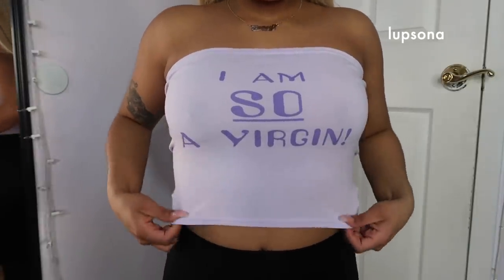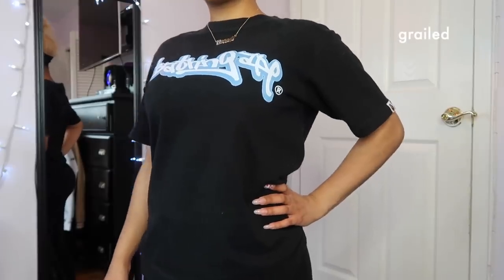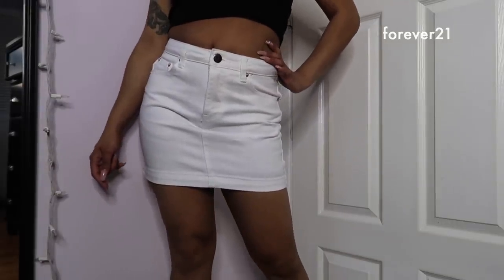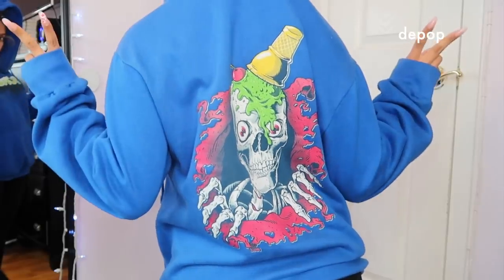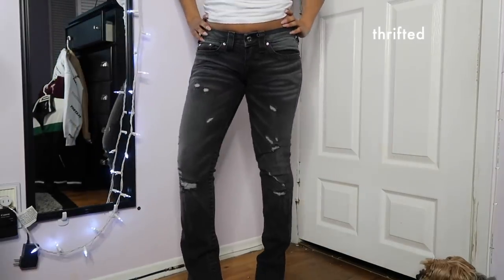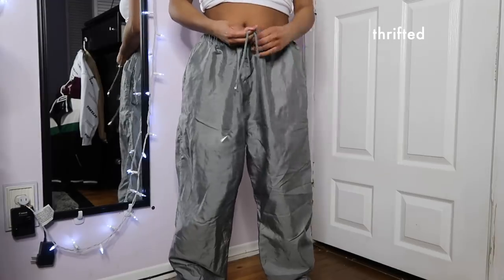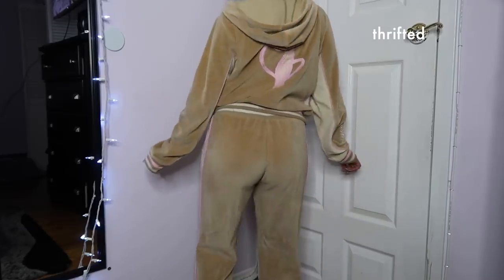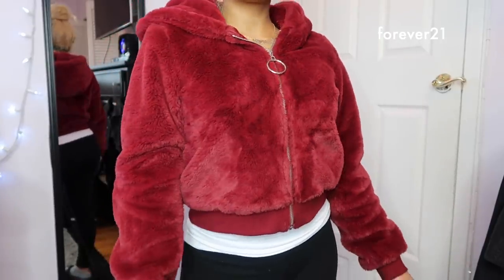trying on literally EVERY single thing i own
Shop my closet: @stephanyandrea 💗Buy or Sell Fashion

depop - stephsoulx